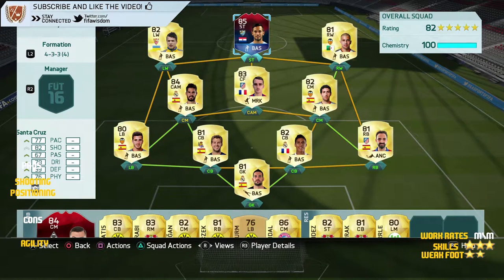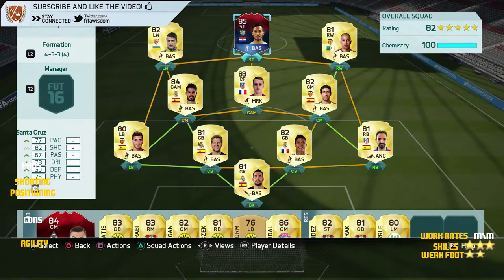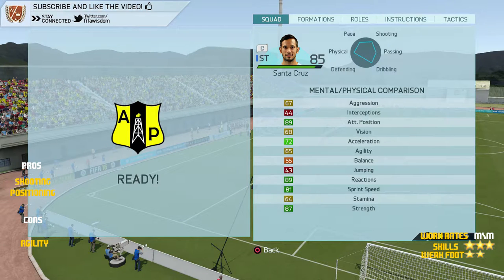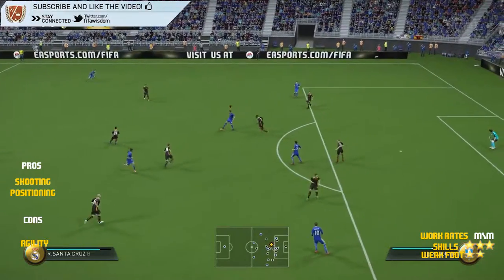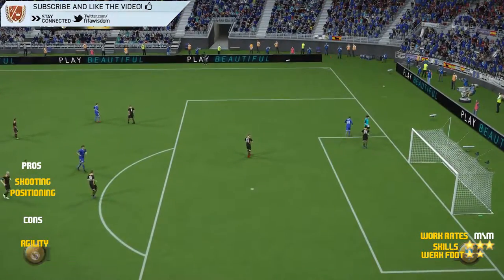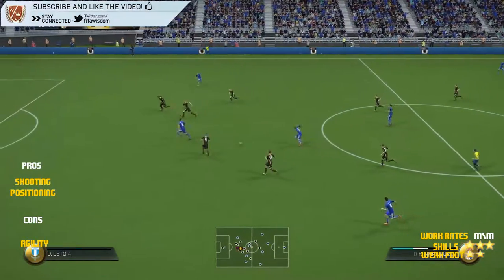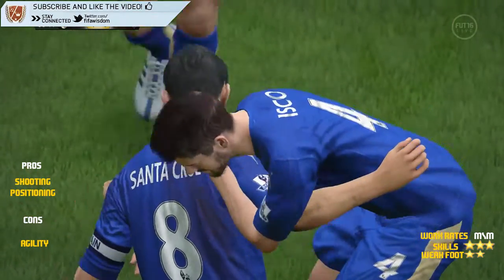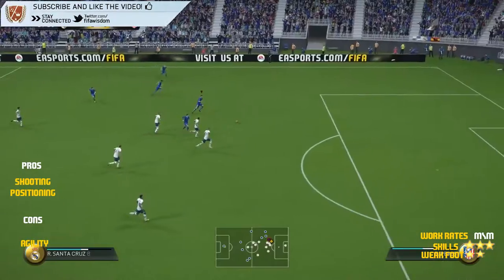HERO SANTA CRUZ REVIEW+IG STATS| FIFA 16 ULTIMATE TEAM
TODAY WE LOOK AT HERO CRUZ!